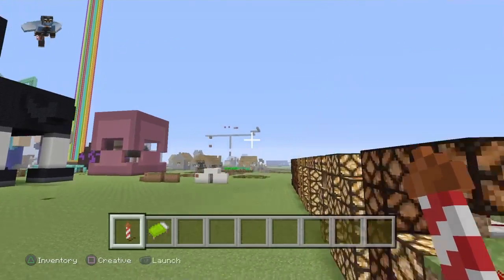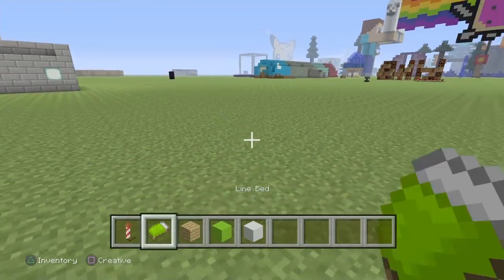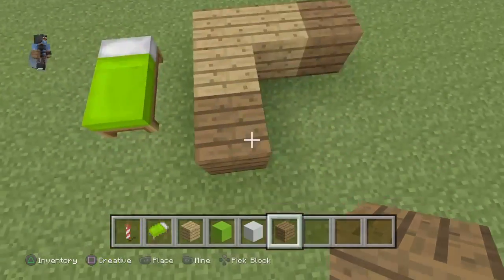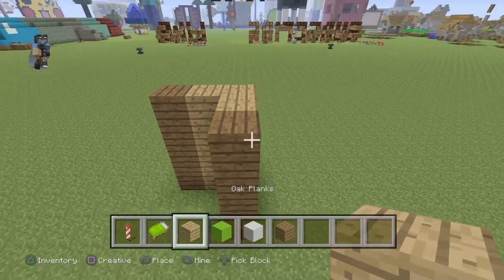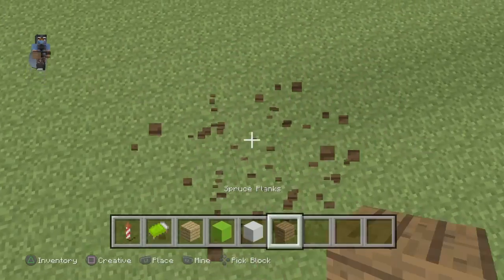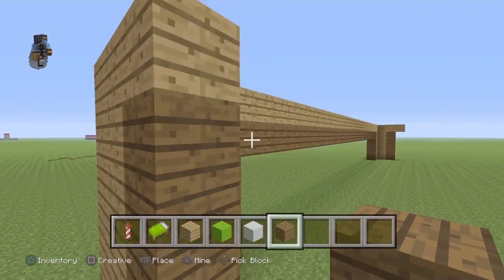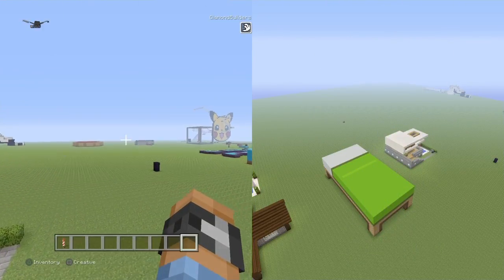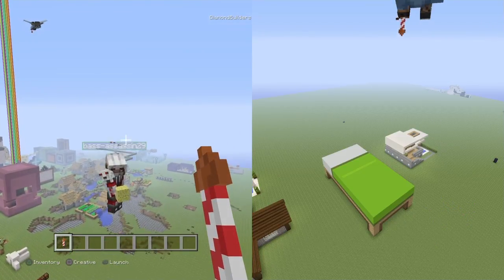Building a bed